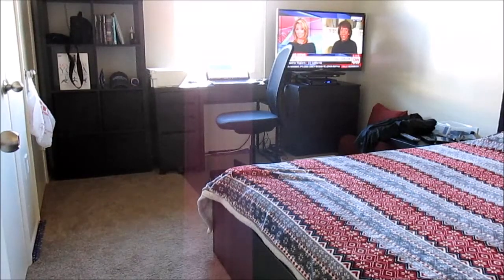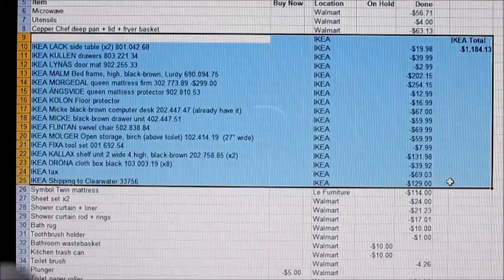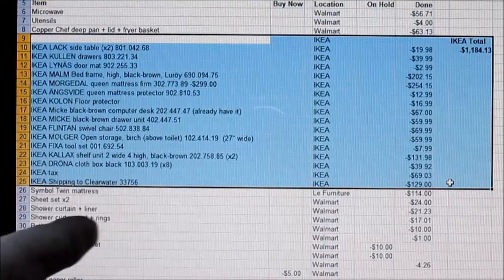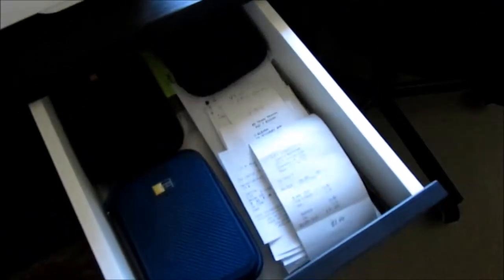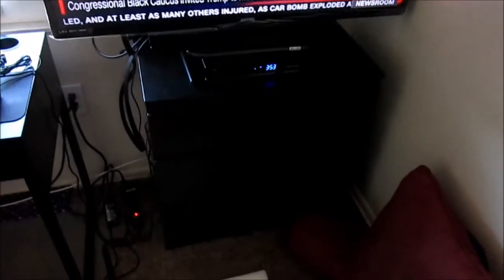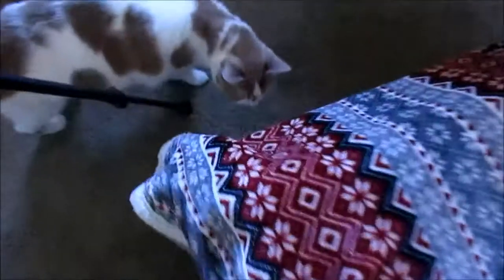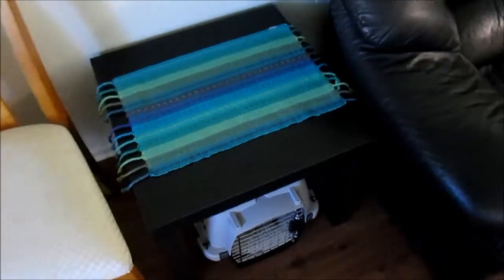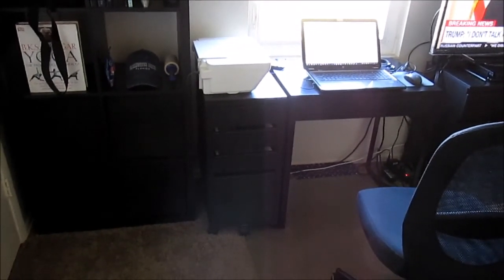Tour of IKEA furniture in bedroom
In this video I give you a tour of my bedroom furnished with IKEA furniture. And a couple of items in the bathroom, dining room and living room. Also, costs are covered in detail. Total cost $1,184 shipped from IKEA.